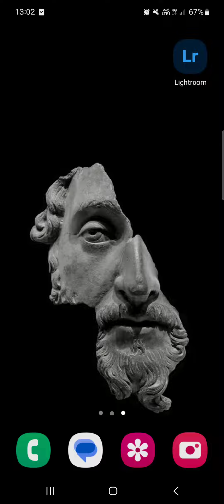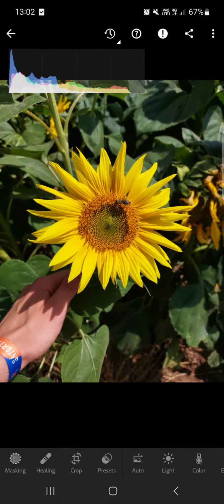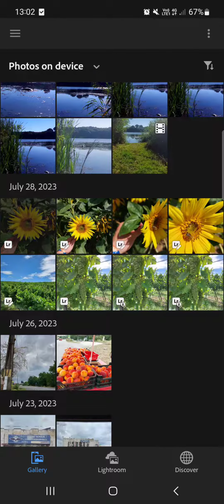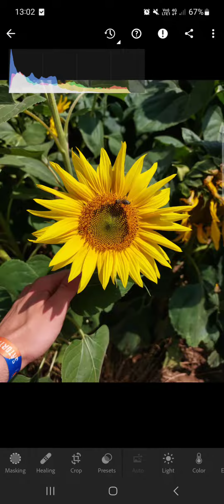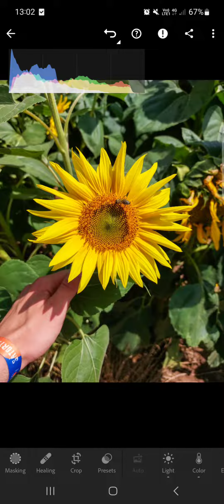How To Auto Edit In Lightroom?